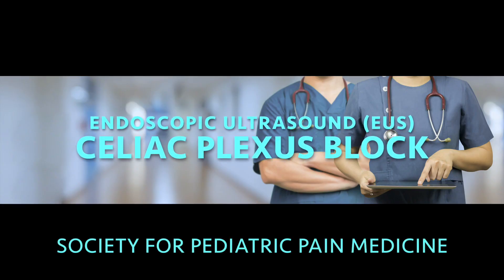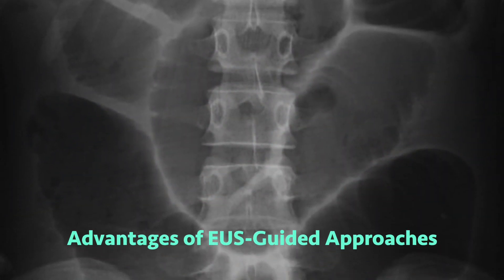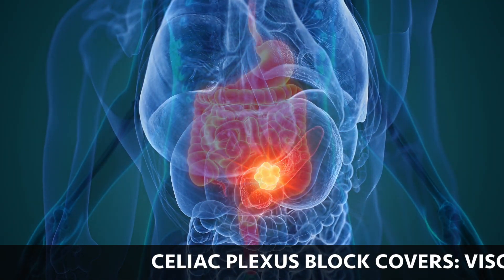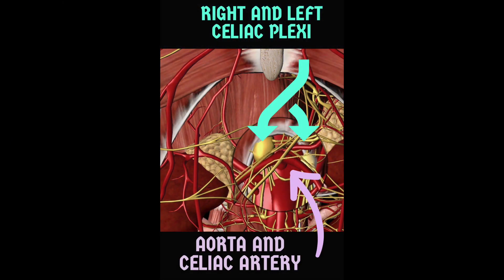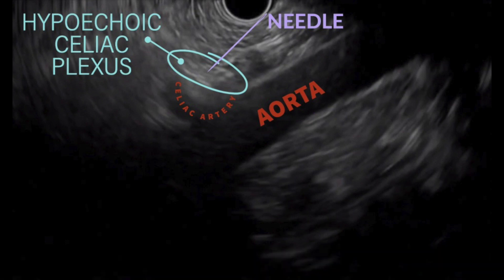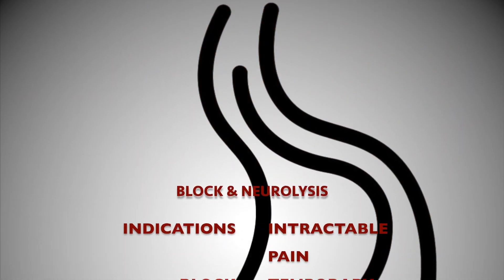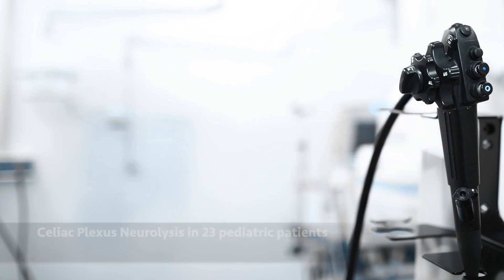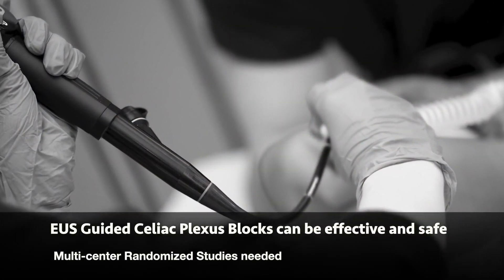Endoscopic Ultrasound Guided Celiac Plexus Block for Pediatric Chronic Abdominal Pain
@PedsPainMed presents a Visual Pearl for August 2022:
Content creation by @StanfordAnesthesia  & @stanfordgastrohep physicians:
Monique T. Barakat, MD
Yasemin Cagel, MD
Roberto Gugig, MD

Video production: Carol Lin, MD